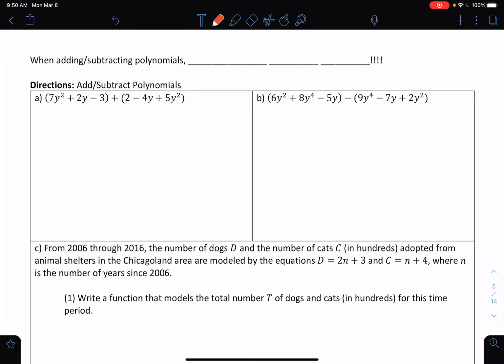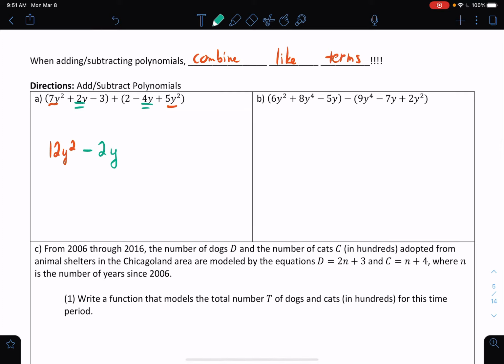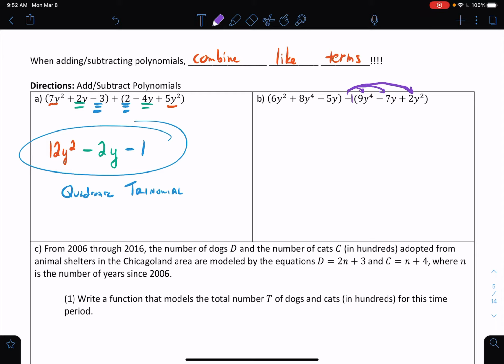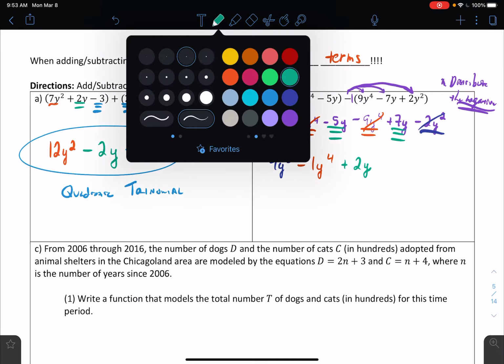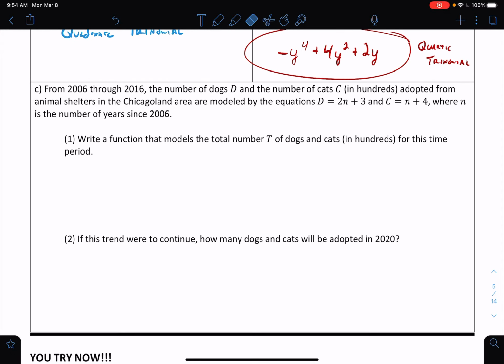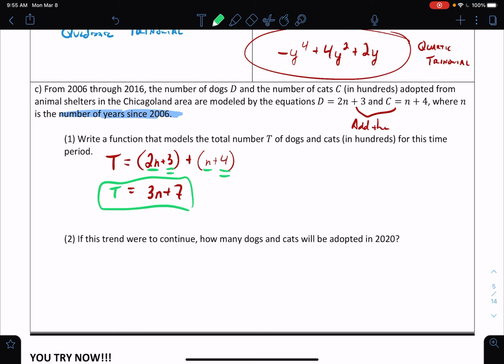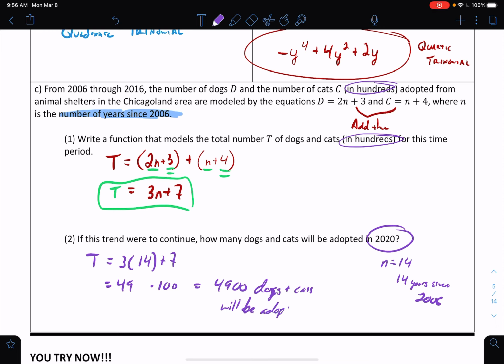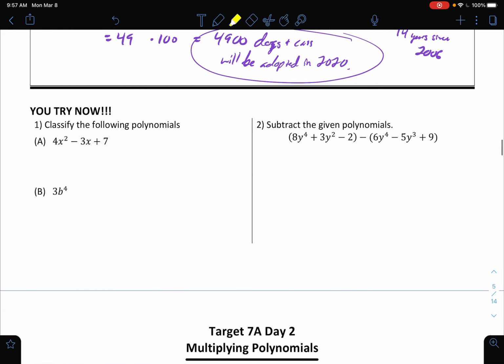Adding and Subtracting Polynomials (7A Day 1) Pt. 2